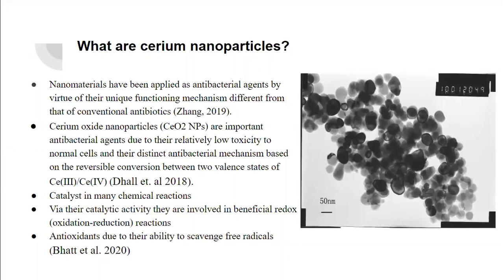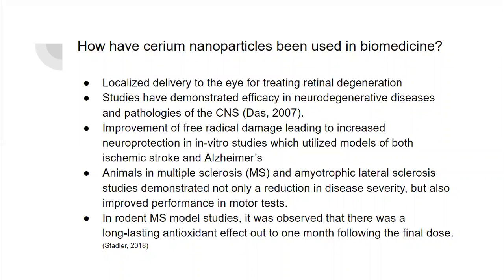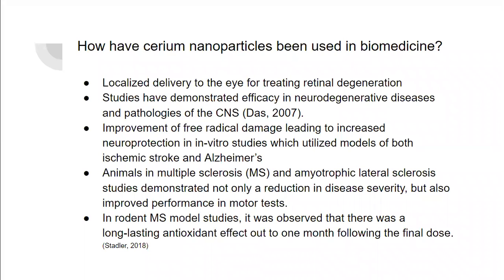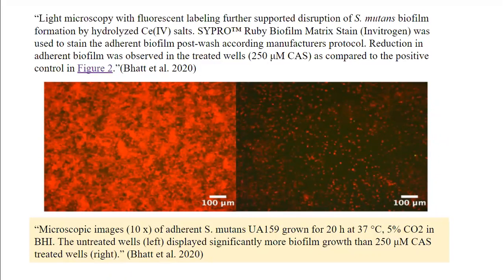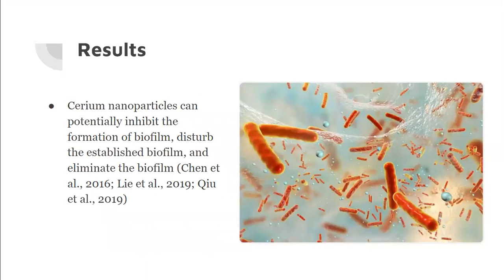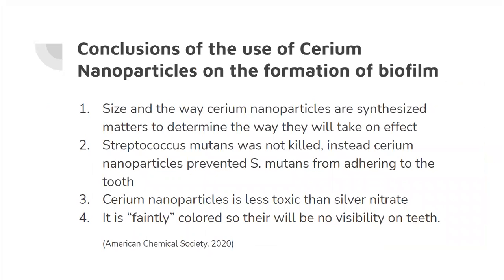Cerium Nanoparticles and Dental Decay